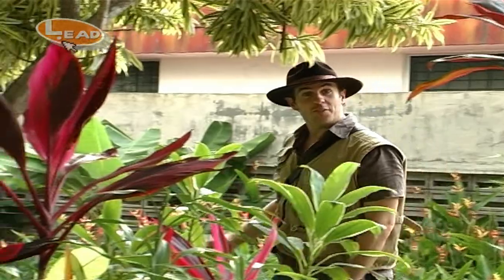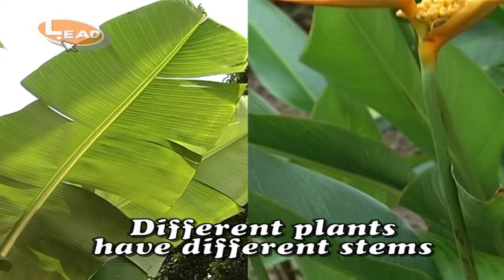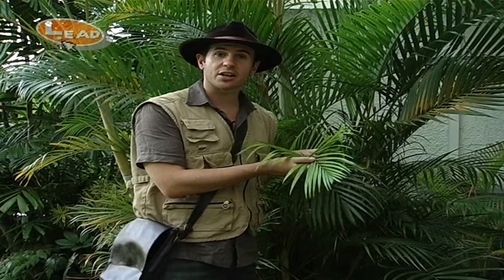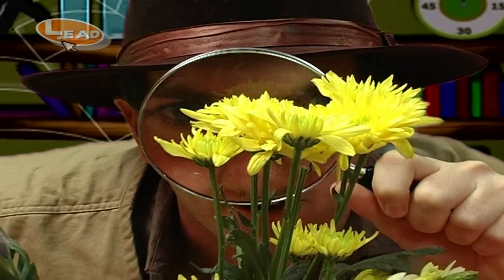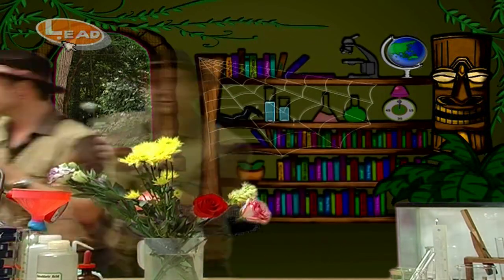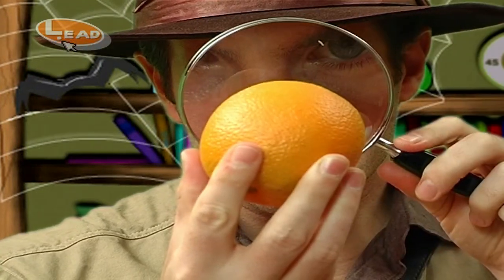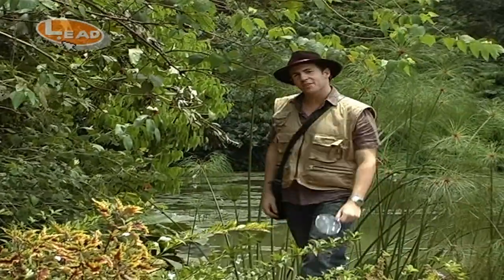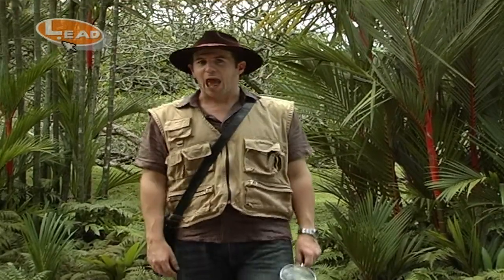Jindiana Zones 2 - reveals the secrets of plants and their parts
Join Jindi on his scientific explorations. In this episode he gets his hands dirty in the garden discovering various plants. Can you help him on his quest?

Jindiana Zones is an education series by LeadTV for 7-9 year olds.

Presented/Co-Produced by Marc Checkley
Produced/Directed by Mokhsin Matar
Written by Meiyin Chan
Edited by Mon Chan